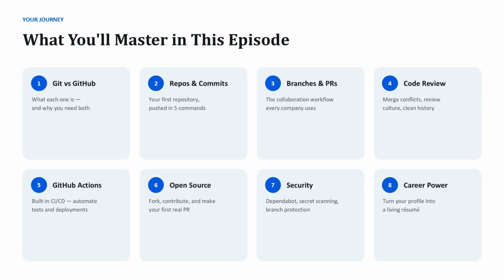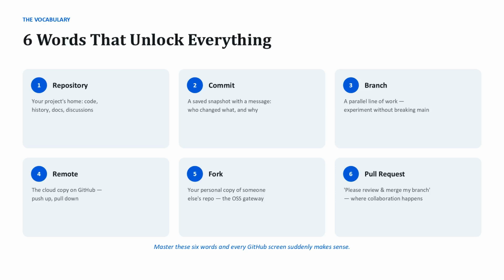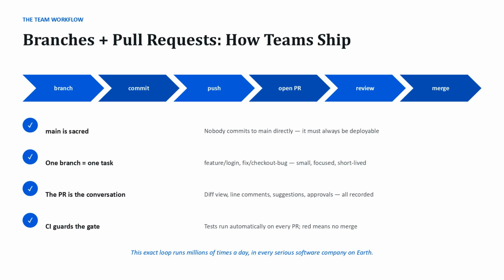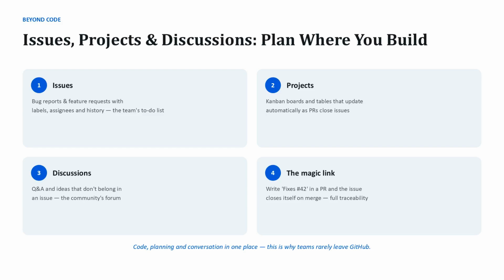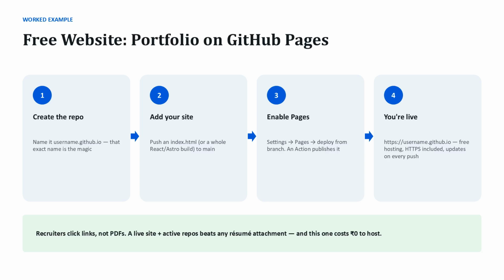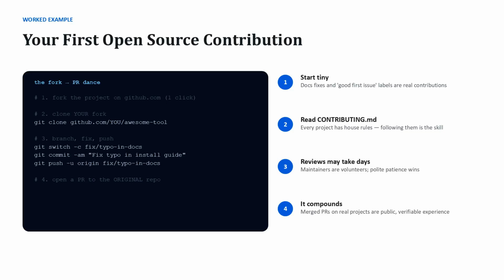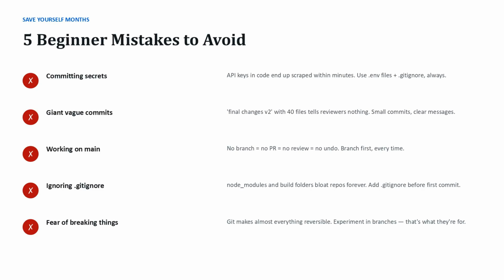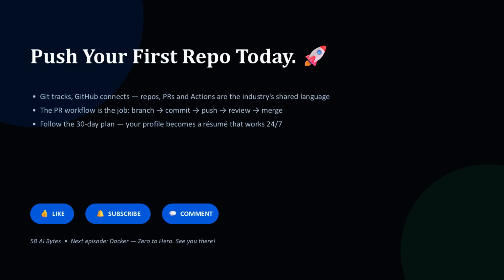GitHub Full Course 2026 — Zero to Hero in 17 Minutes | Git, PRs, Actions & More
100 million developers. 420 million repositories. One platform every tech career runs through. 🚀

This complete GitHub zero-to-hero course takes you from "what is a repo?" to pull requests, GitHub Actions, open source contributions and a profile that gets recruiters' attention — with real commands and real worked examples at every step.

✅ Git vs GitHub — finally explained (camera vs Instagram!)
✅ Your first repository live in 5 commands
✅ The branch + pull request workflow every company uses
✅ A real PR followed start to finish (86 minutes, bug → production)
✅ Merge conflicts demystified — they're a question, not an error
✅ GitHub Actions: CI/CD robots for your repo
✅ FREE portfolio hosting with GitHub Pages
✅ Why GitHub matters MORE in the AI era, not less
✅ Your first open source contribution + a profile that works 24/7

⏱ CHAPTERS (timestamps for the animated edition)
0:00 Welcome — the most important site in your career
0:43 What you'll master in this course
1:25 Git vs GitHub: not the same thing
2:14 Why the IT industry still runs on GitHub
3:09 The 6 words that unlock everything
3:58 Worked example: your first repo in 5 commands
4:45 Branches + pull requests: how teams ship
5:41 Worked example: one PR, start to finish
6:36 Merge conflicts, demystified
7:23 Issues, Projects & Discussions
8:18 GitHub Actions: robots for your repo
9:08 Worked example: free portfolio on GitHub Pages
10:05 GitHub in the AI era: more essential, not less
11:00 Security features companies depend on
11:54 Your first open source contribution
12:48 Your profile is your new résumé
13:42 5 beginner mistakes to avoid
14:38 The 30-day GitHub mastery plan
15:32 4 projects that make your profile shine
16:24 Recap & what's next